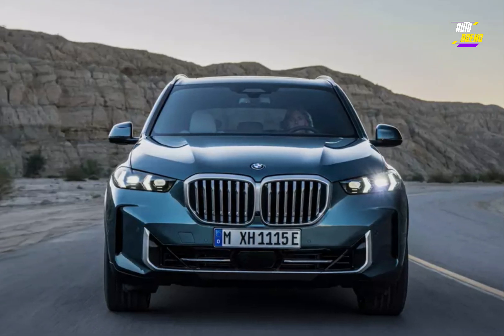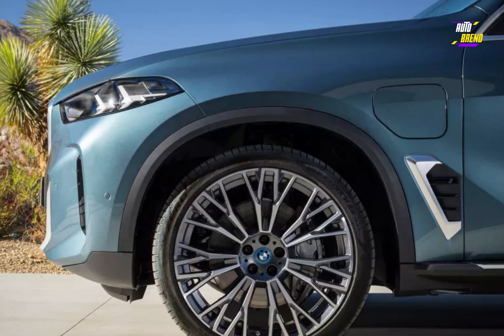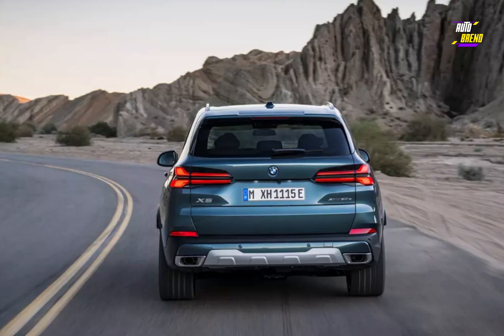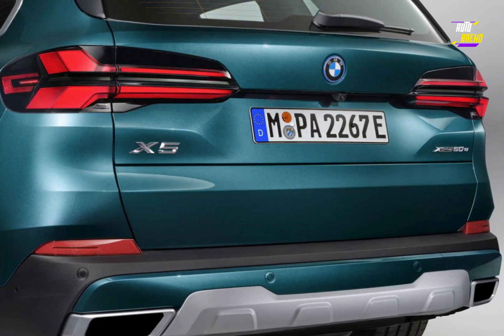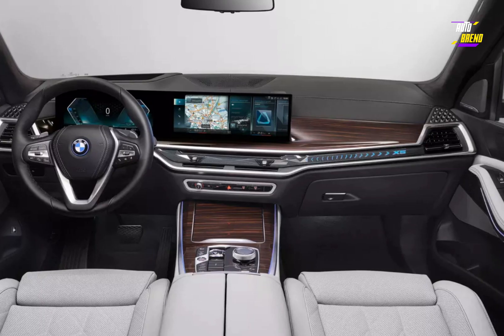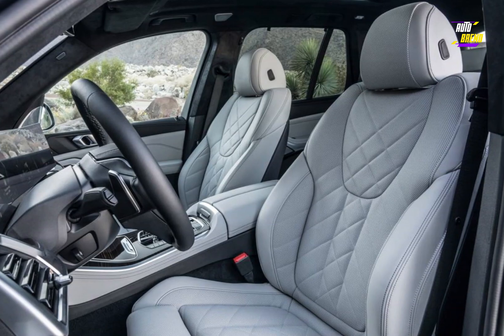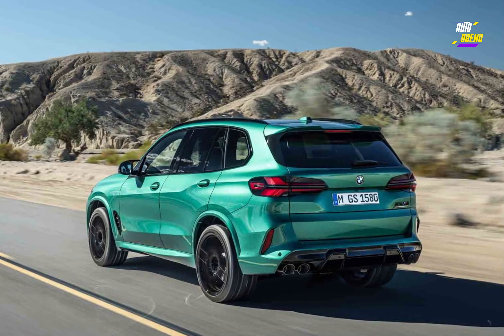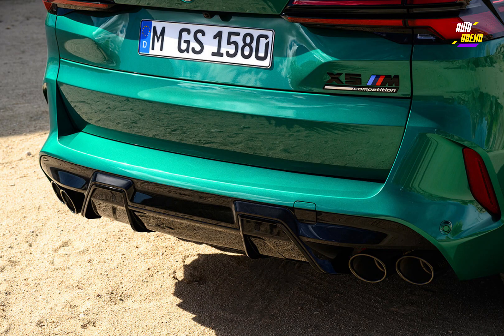2024 BMW X5 M COMPETITION|XDRIVE50E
"BMW has enhanced the exterior of the X5 for the 2024 model year, introducing a redesigned front grille and bumper, updated headlamps and taillamps, and fresh wheel designs. The high-end M60i variant boasts gloss-black exterior accents, quad tailpipes, and an M logo on the grille. Both the turbocharged 3.0-liter inline-six and the twin-turbo 4.4-liter V-8 engines now benefit from a new 48-volt hybrid system. Additionally, the six-cylinder engine has been tweaked to increase its output to 375 horsepower. Despite its name change from M50i to M60i, the performance-oriented model's horsepower remains the same at 523.

The previous xDrive45e plug-in hybrid version has been replaced with a more potent xDrive50e, offering 94 additional horsepower and extending the electric-only driving range to 40 miles, resulting in a total of 483 horsepower. All X5 models are now equipped with a new curved infotainment display and BMW's latest iDrive 8 software interface, which is slated for an update to iDrive 8.5 sometime during the summer of 2023.

Moreover, the X5 now features the Highway Assistant hands-free driving feature, a technology we first experienced in the new 7-series flagship luxury sedan."